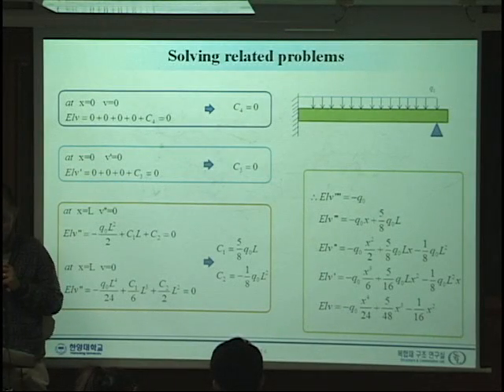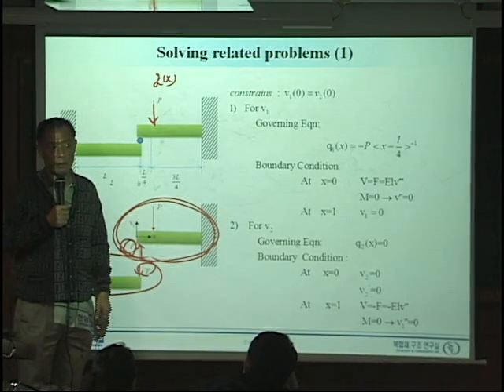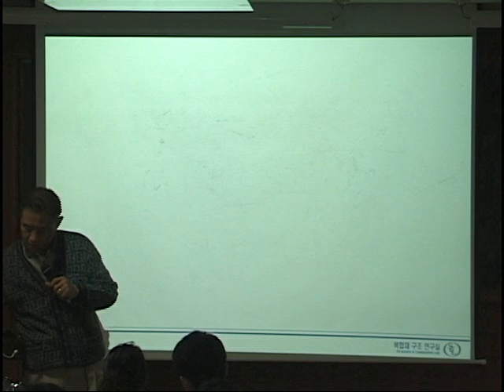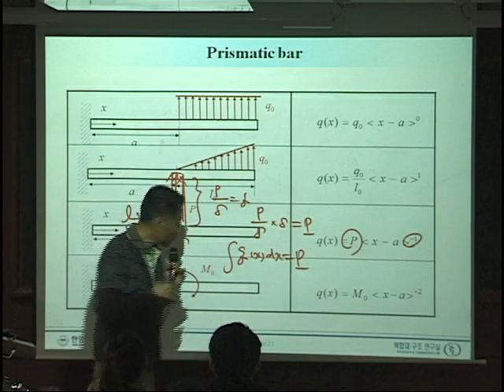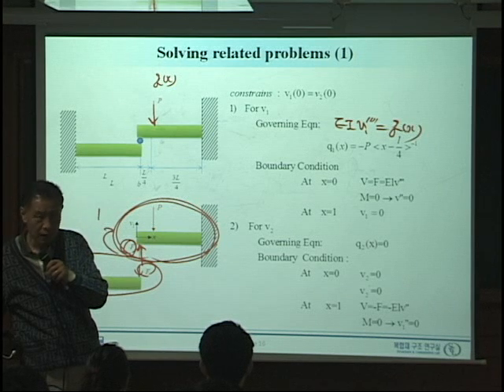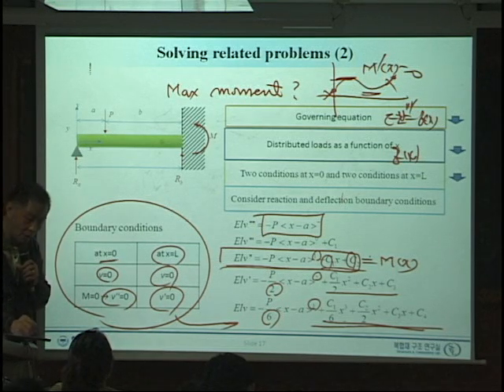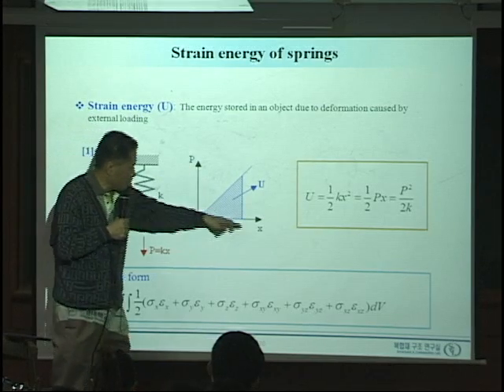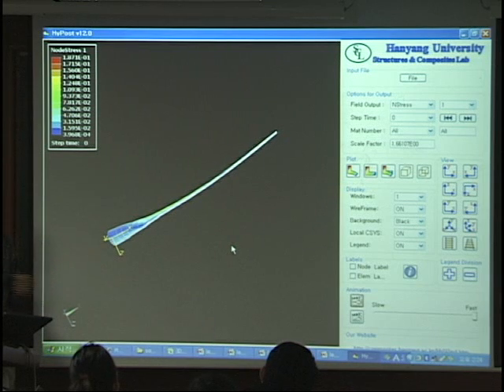19th Solid Mechanics by Sung Ha Beam deflection II-2011